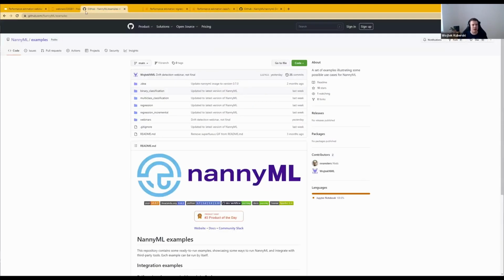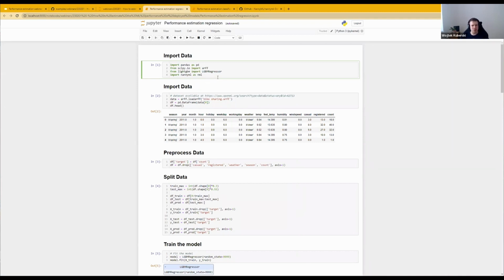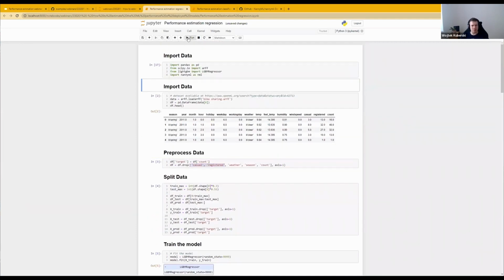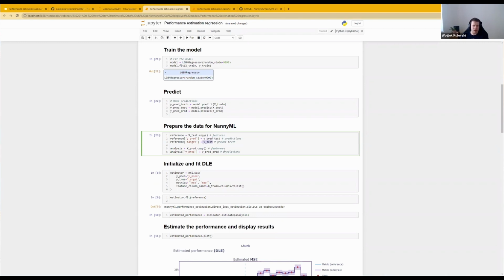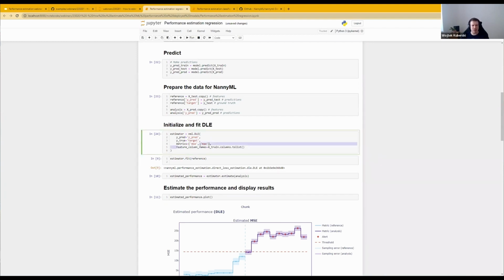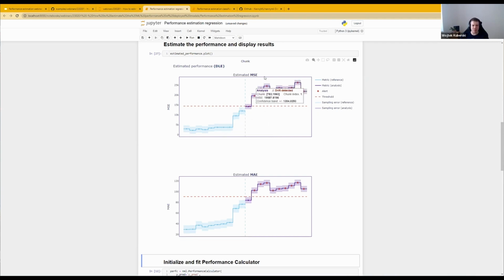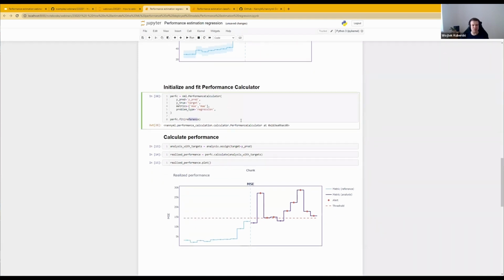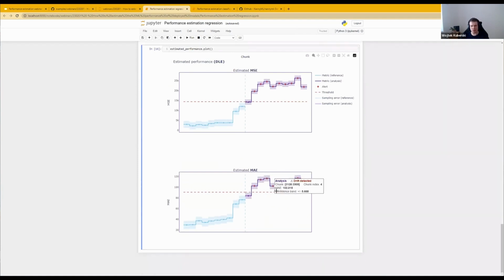DLE Algorithm in Action (Bike Sharing Demand Dataset) | Jupyter Notebook Tutorial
In this video, Wojtek is going to take a deep dive into the DLE algorithm, which is used to estimate performance in regression tasks. He'll be using a Jupyter notebook and a real-life example dataset of bike sharing demand to show you exactly how the algorithm works.

If you are interested into trying the notebook yourself, here’s the link:
- How to estimate the ML performance of deployed models/Performance estimation regression.ipynb

This video is a snippet from our 'How to estimate the ML performance of deployed models?' webinar.